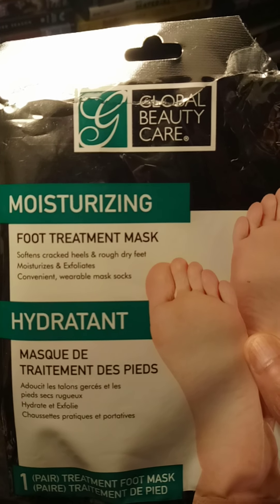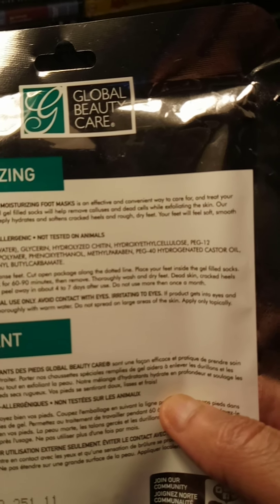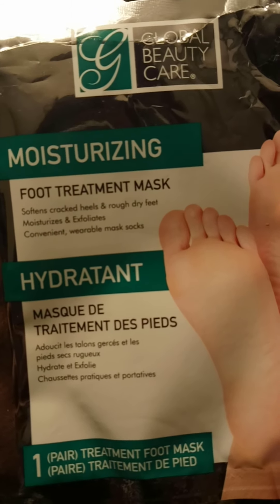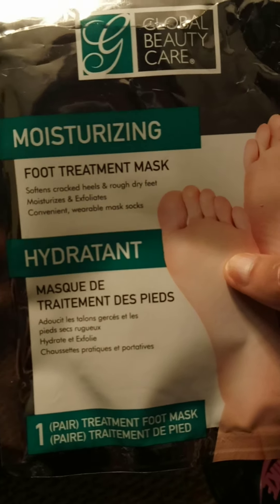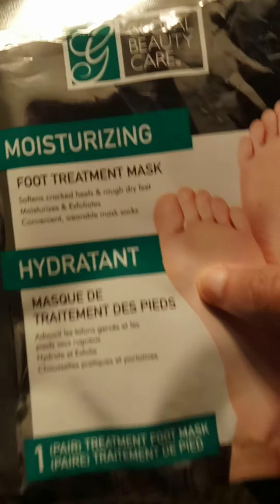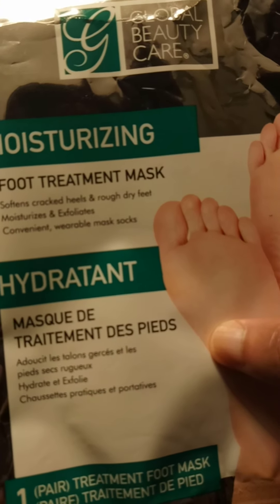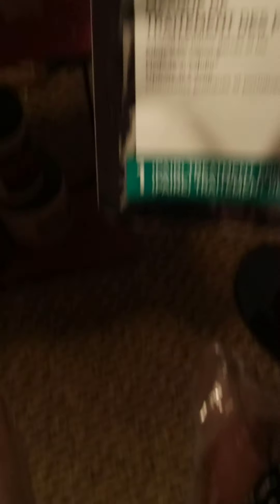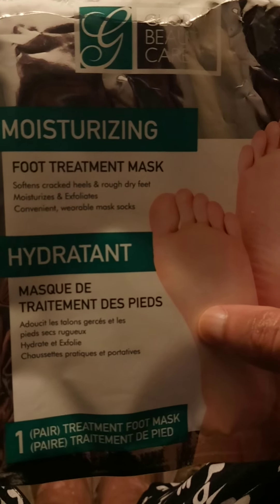Self care today ...... foot treatment mask . ladies take care of your feet is very important !!!!